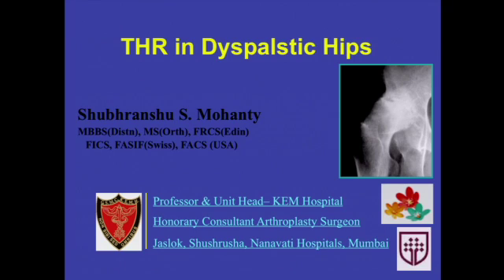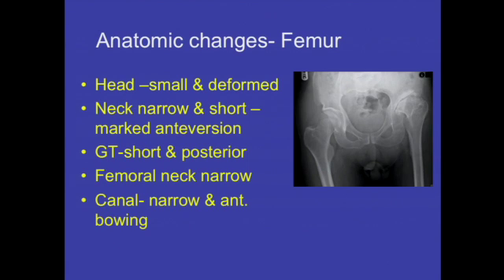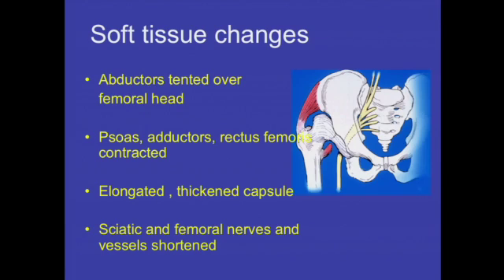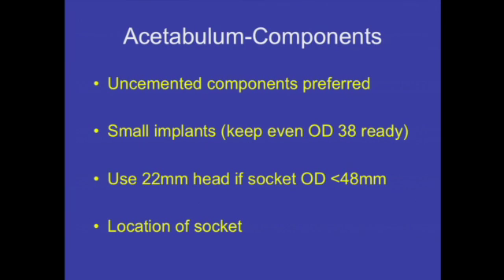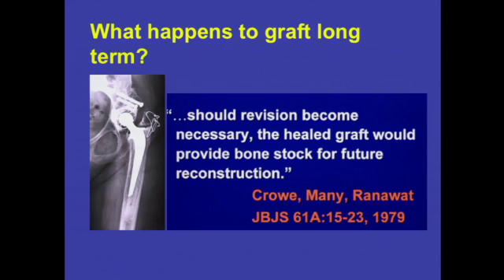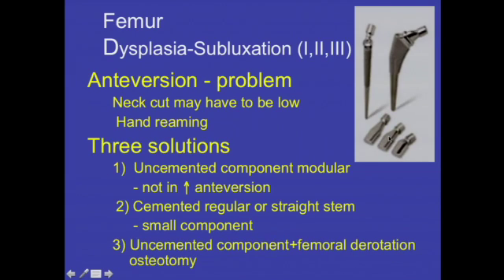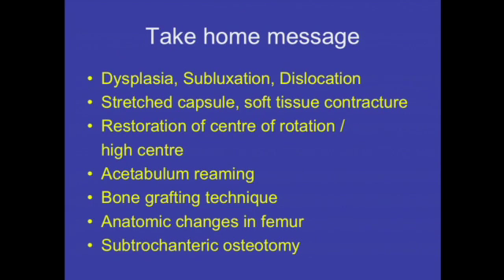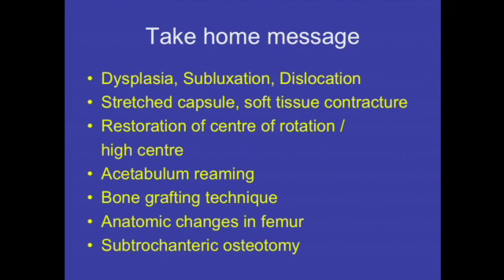THR in dysplastic hips - Dr. S. Mohanty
THR in dysplastic hips by Dr. Mohanty